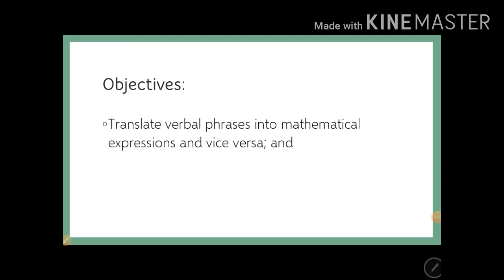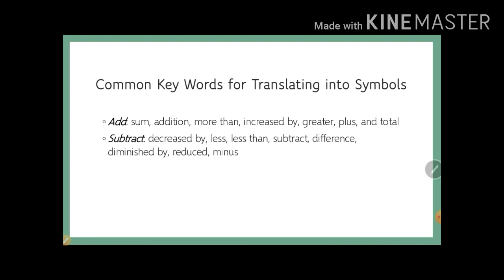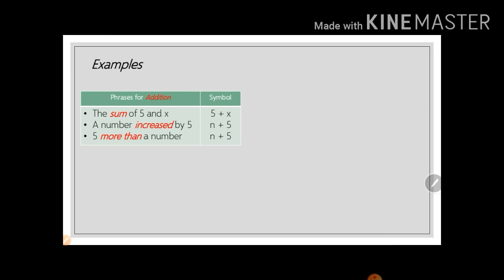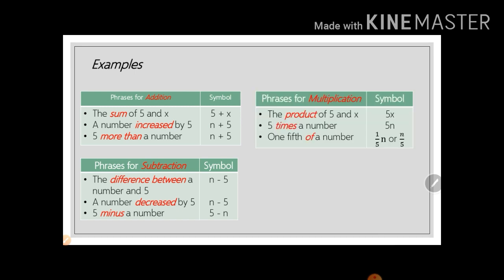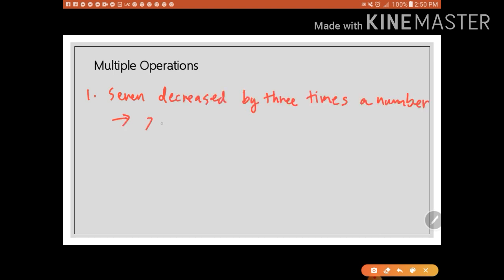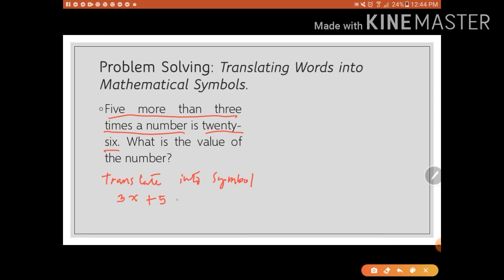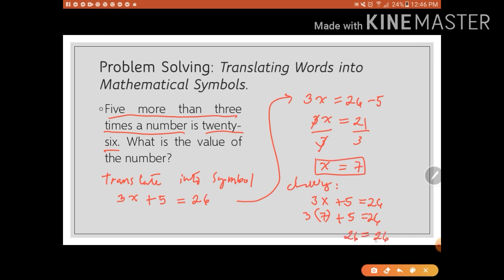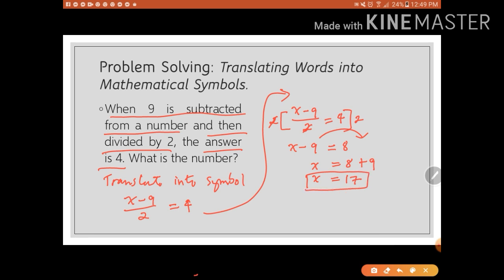Translating Words into Mathematical Symbols/GADWIN DELA CRUZ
In this lesson we are going to first come up with a list of some common vocabulary that is used in mathematics and make sure we know what operation goes with each keyword, so we are able to convert English words into mathematical symbols./GADWIN DELA CRUZ